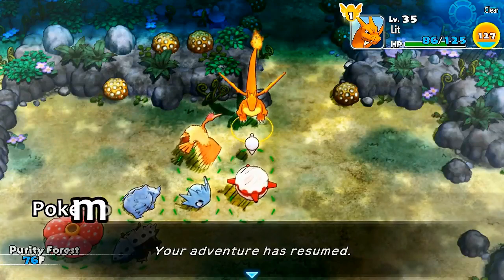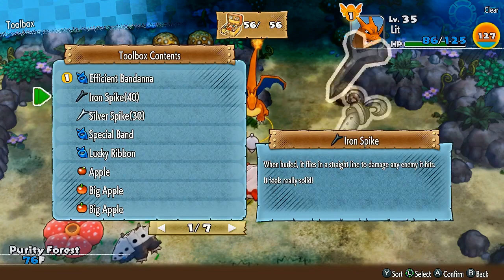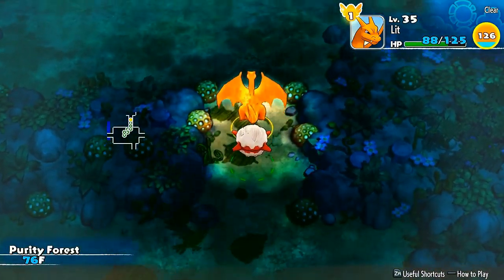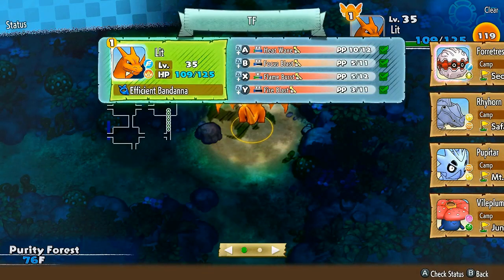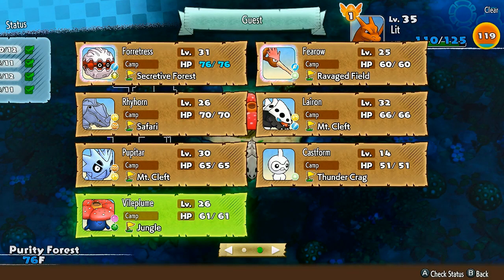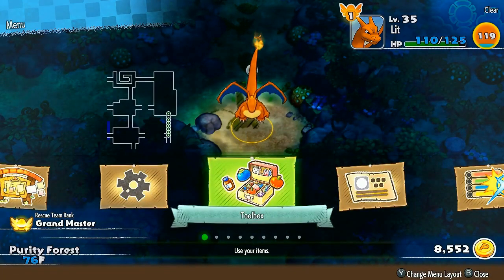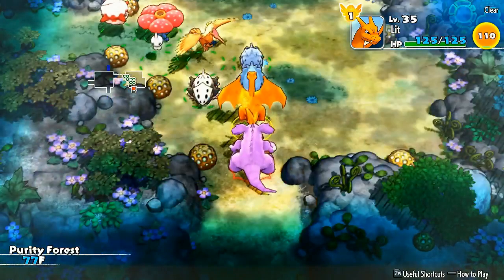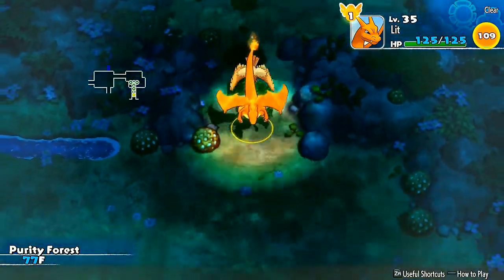Ep177: Scouting Spikes | Pokemon Mystery Dungeon: Rescue Team DX | Let's Play Switch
PREVIOUSLY STREAMED: December 16, ‎2020
Hallways are no longer something to fear.  I even find a use for the Slow Wands!

Blind playthrough, first time playing.